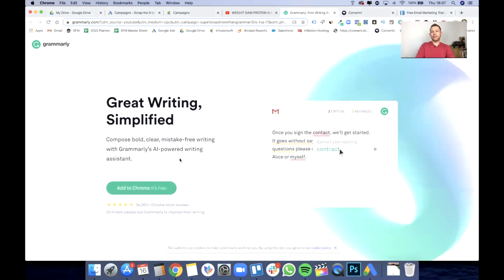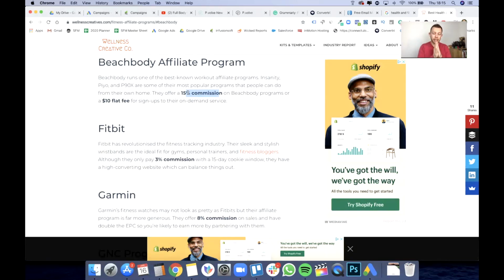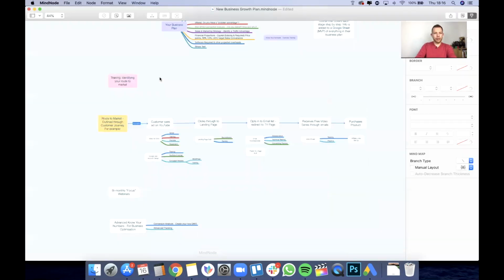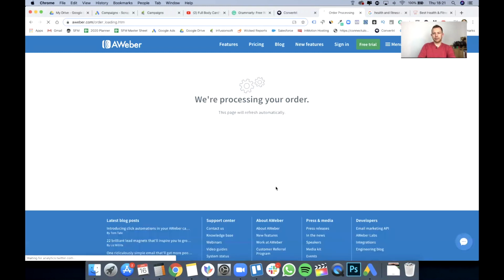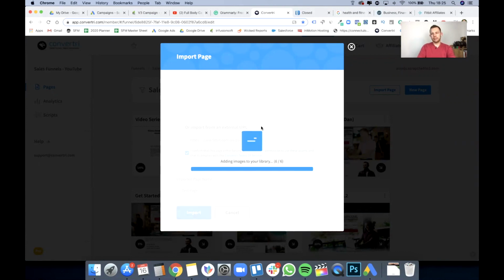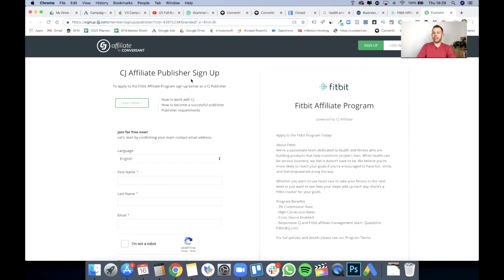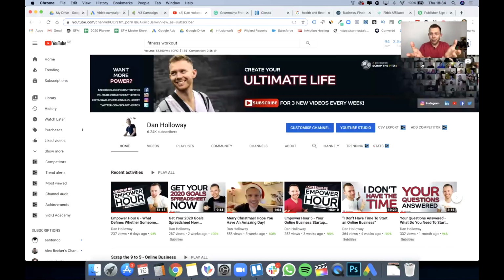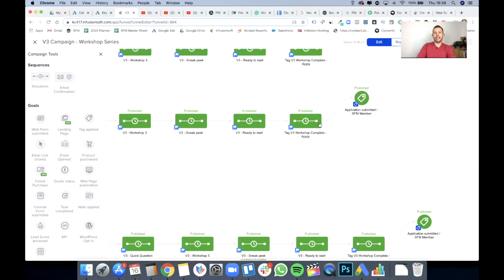Empower Hour 7 - The Different Jigsaw Pieces of an Online Business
▶▶▶ JOIN THE NEXT WEBINAR LIVE AT 6PM UK TIME (1PM EST) EVERY THURSDAY

Other resources we recommend:

▶ The sales funnel builder we use in Scrap the 9 to 5

▶ Access our Scrap the 9 to 5 2020 Goals Spreadsheet

► We shoot most our content videos with the DJI Osmo Pocket.

Dan started his online business with zero experience in September 2016, and successfully transitioned from unfulfilled corporate slave, into multi-business owning world travelling entrepreneur by September 2017 and throughout 2018.

He now spends a lot of his time empowering others to build their own businesses and understand themselves more deeply as well.

Individual results will vary. No results are guaranteed with the help of Dan's advice, guidance, resources, training or any products and services he recommends or provides himself. All the products and services he provides are for educational and information purposes only.

Business education and success is no different from the gym. Not everyone who joins the gym is guaranteed six pack abs, it takes commitment, dedication and determination to succeed in any field. There are those who will not earn any money at all with Dan's advice, guidance, resources, training or any products and services he recommends or provides, because individual results will depend on your determination, hard work, ability to follow directions and many other factors.